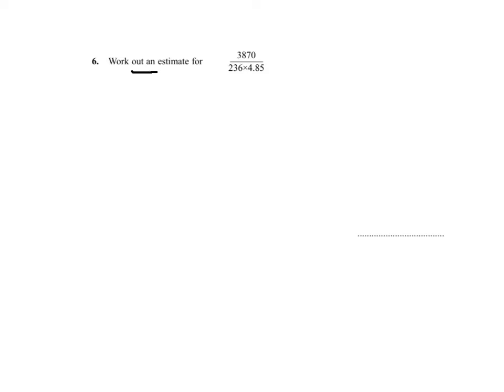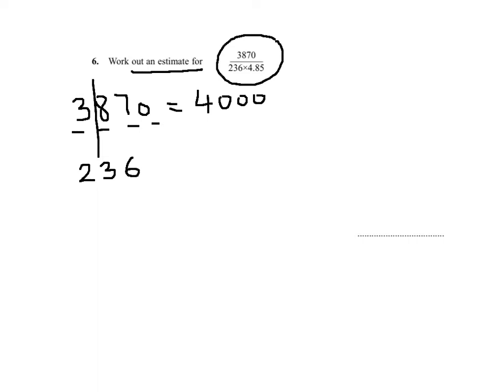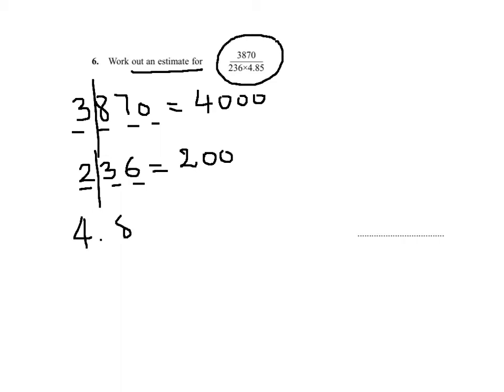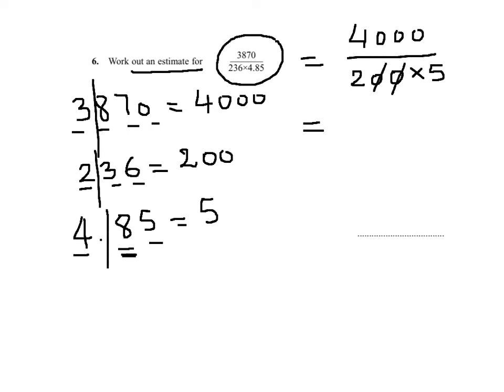Question 6 Paper 3 November 2010 Estimation